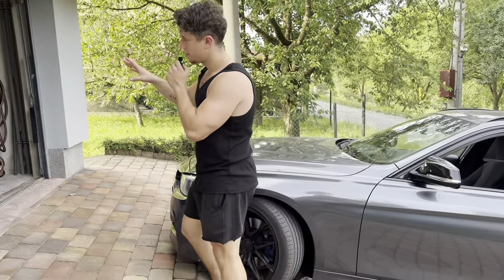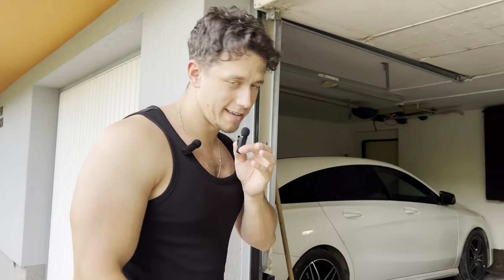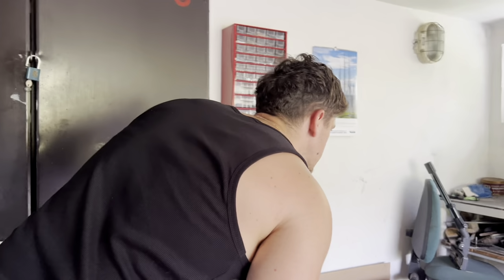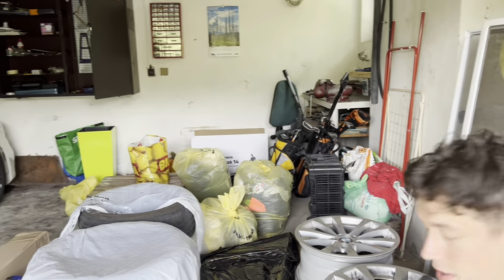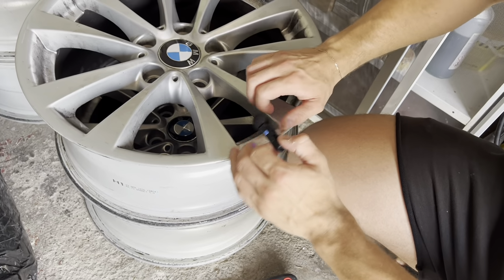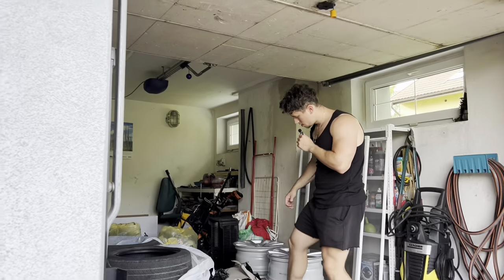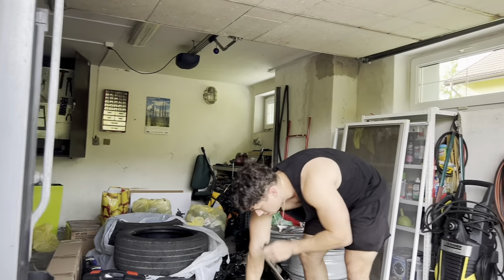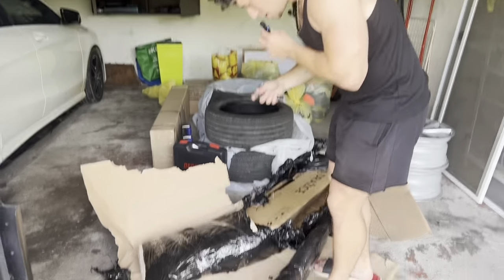ASMR in garage (male whispered ramble)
Hi! I hope you will enjoy this video as always :-)

Microphone for ASMR videos: Tascam dr-05x and Blue Yeti :-)